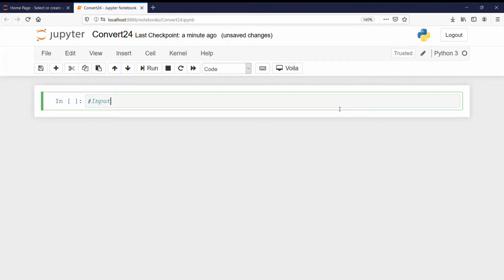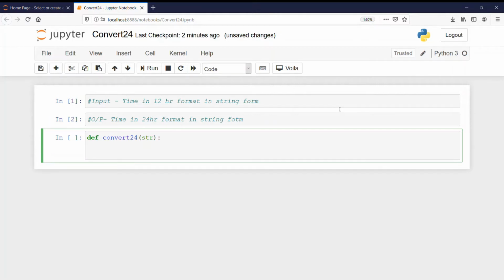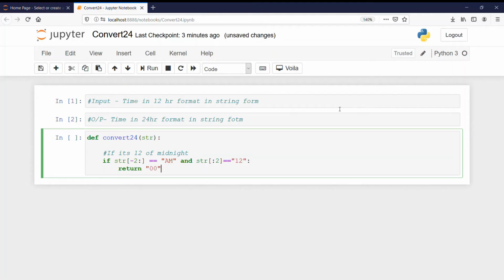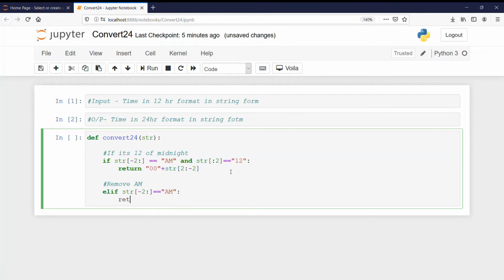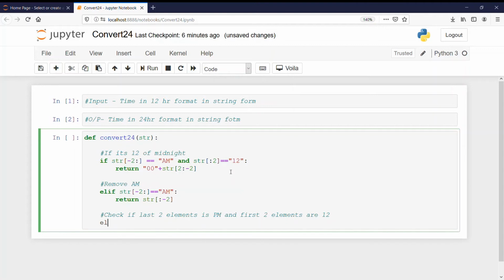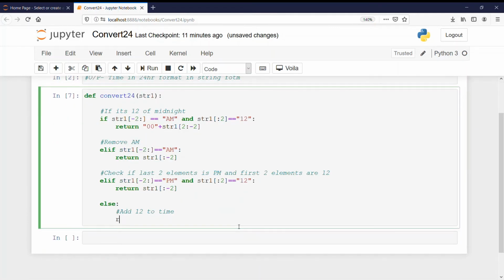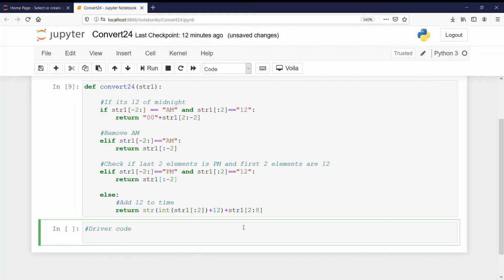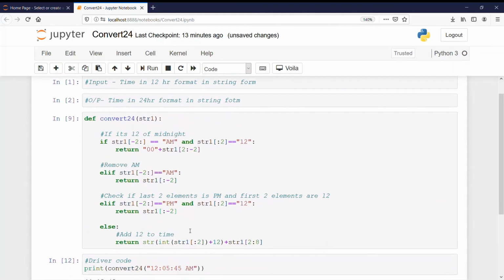Python program to convert time from 12 hour to 24 hour format